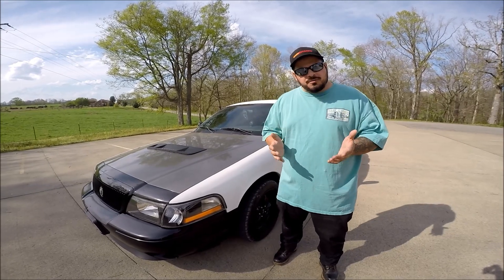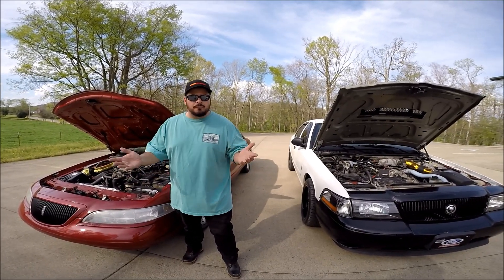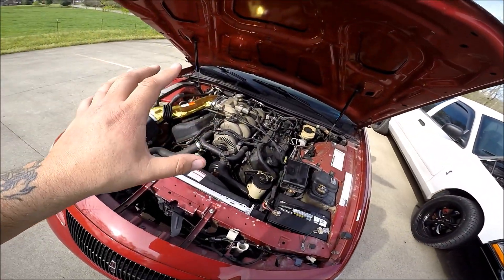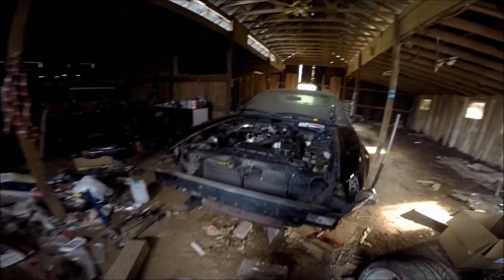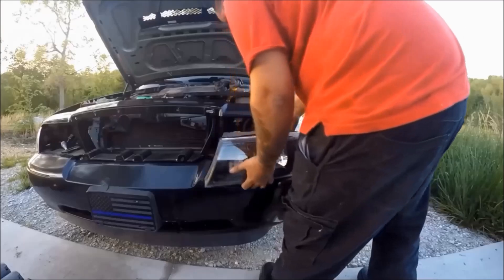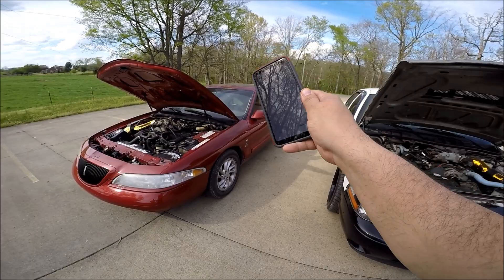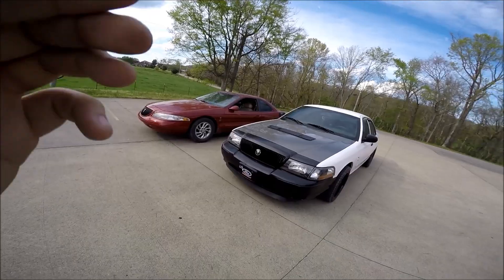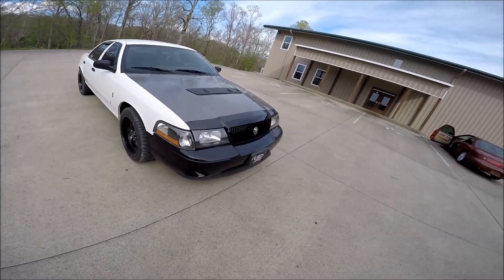Why a Crown Victoria P71 is BETTER Than a Mercury Marauder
lets end the debate once and for all! yeas
 a mercury marauder might look cool with its fog light front bumper  but when you peel back all the layers, at the end of the day its just a crown vic lx sport with the suspension of a p71 and an engine thats failure prone